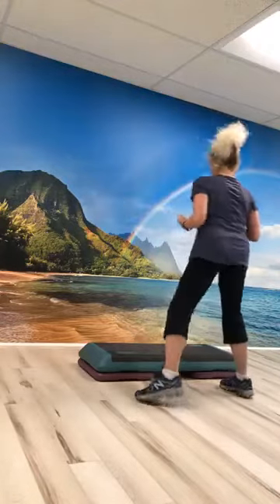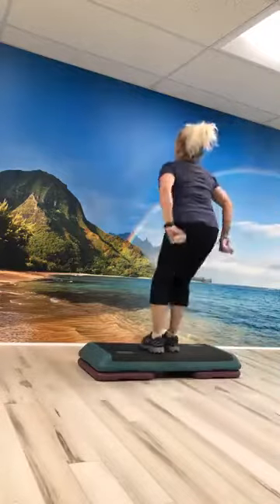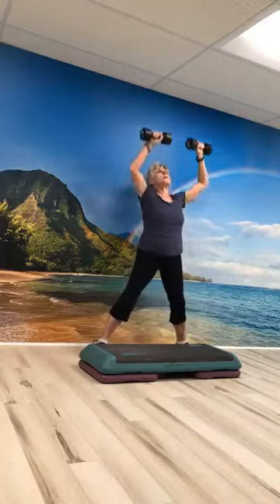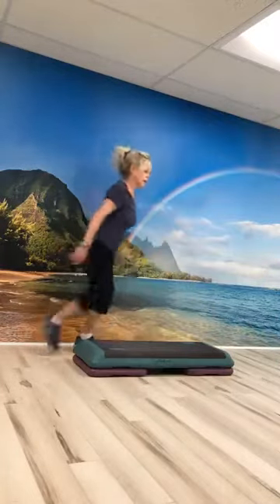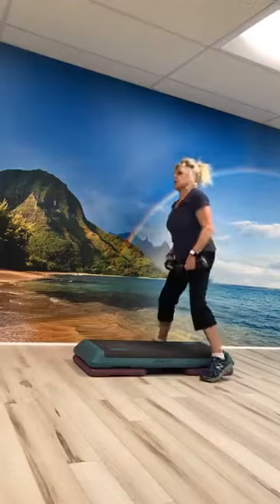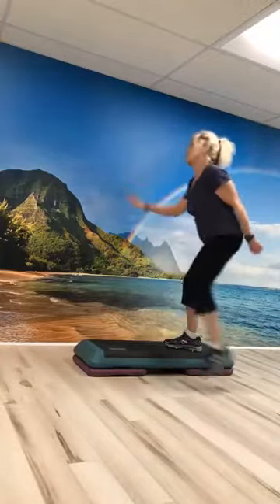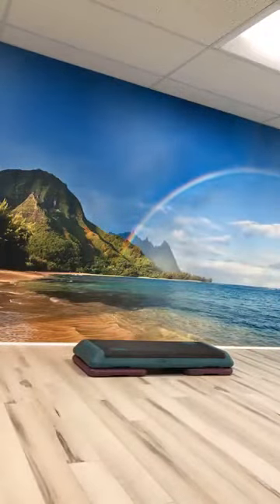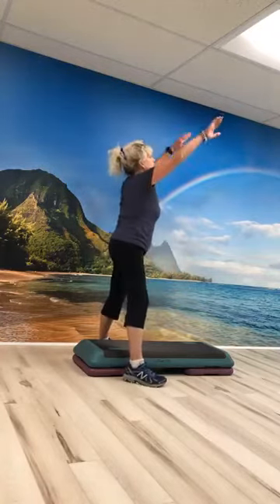Step & Shred - November 2, 2020 👟🏋️‍♀️